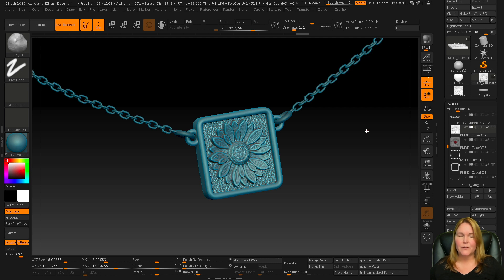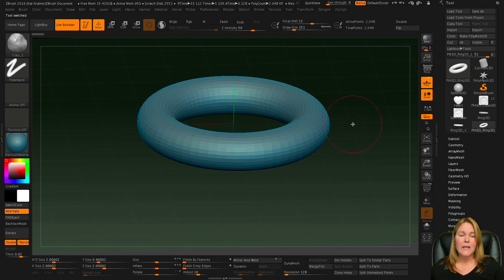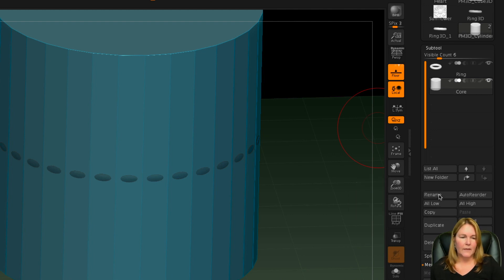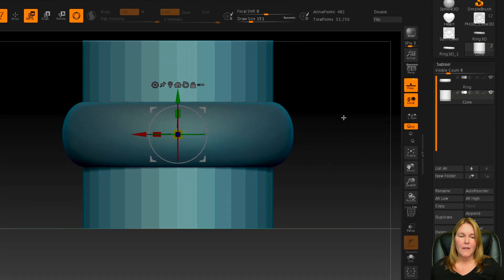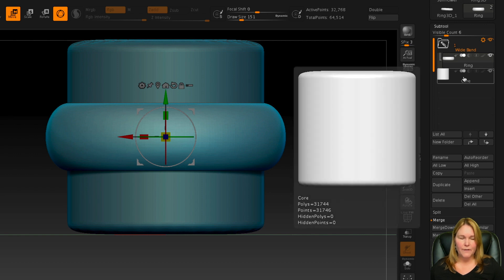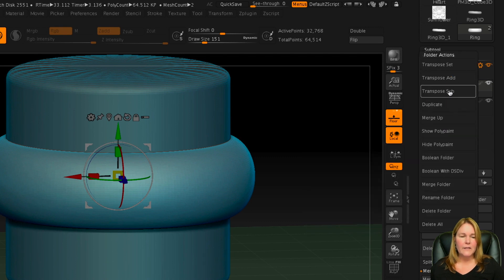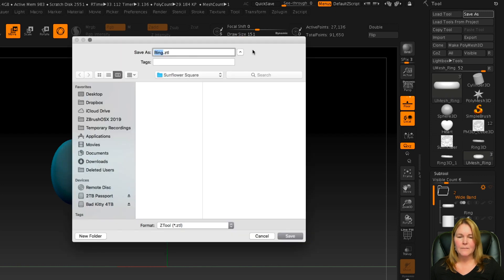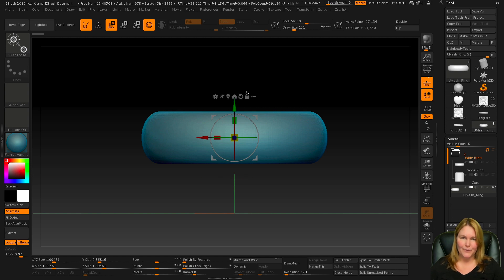BASICS: Making a Ring with Boolean Functions and Folders in ZBrush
This is a VERY simple video about how to use a boolean operation with folders within ZBrush to subtract one object from another, leaving the two initial objects intact.  It's a good tutorial for someone just getting started with ZBrush, or anyone who's missed this new feature in the 2019 update of ZBrush.  We'll create a simple band using a Ring3D and a Cylinder3D.

Interestingly, this method does NOT require using DynaMesh...

It's also an example of the format of my upcoming ZBrush course.